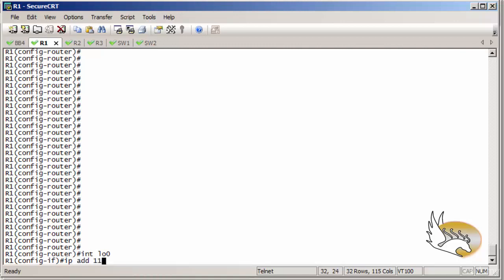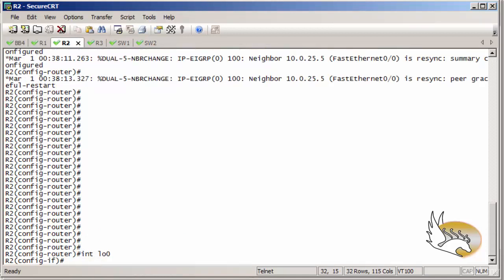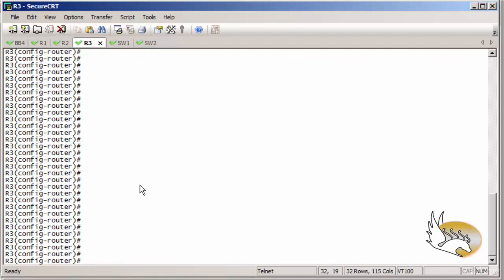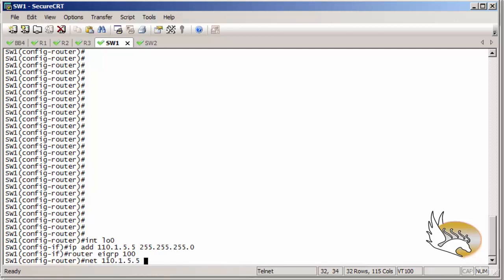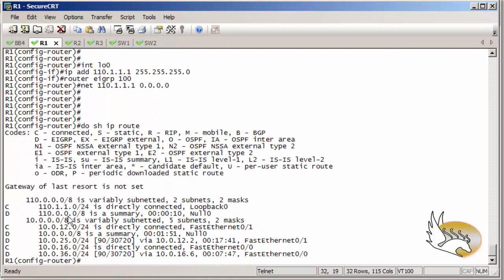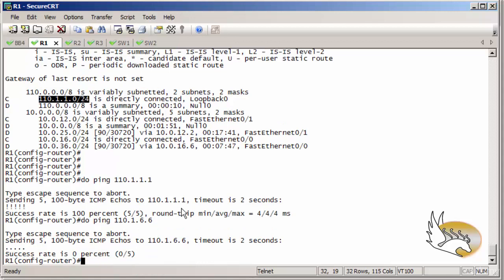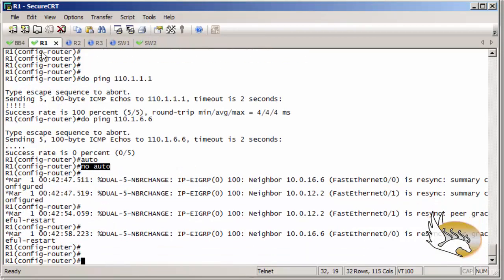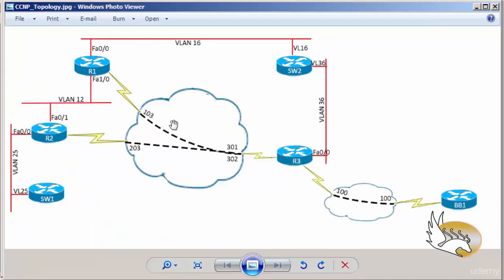CCNP LABS COMPLETE EIGRP PROTOCOL (08)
n this part of CCNP practical labs on GNS3 you will learn EIGRP configuration from basic to advance level, you will learn in detail about metric, metric calculation formula, redistribution, and summarization of EIGRP.